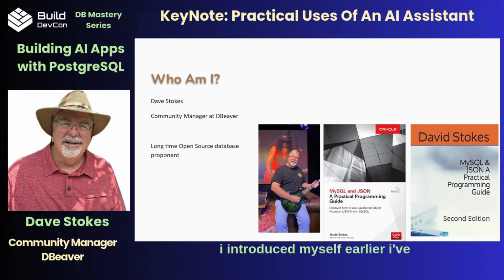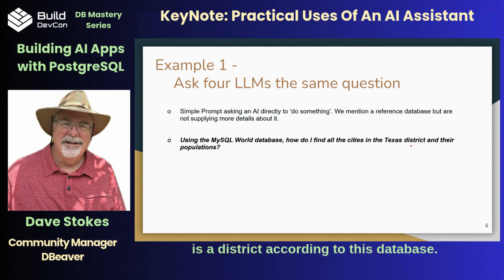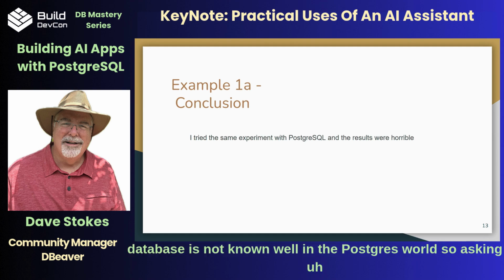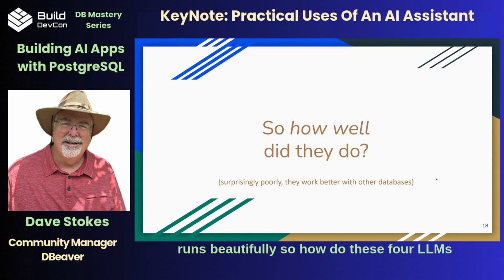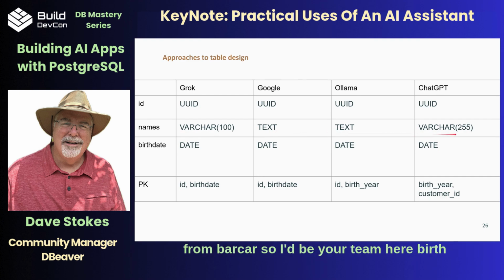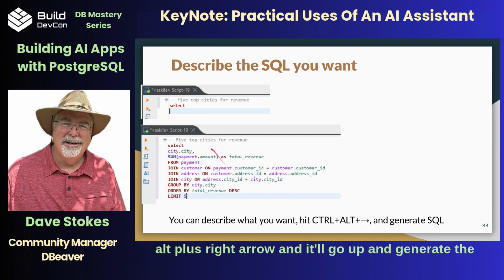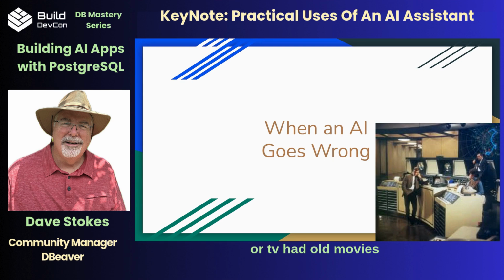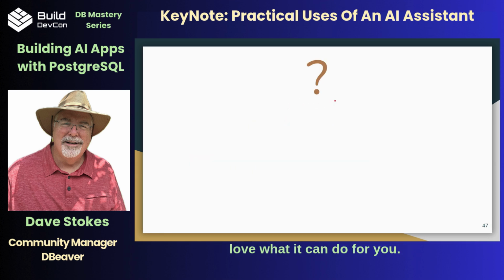Practical Uses of an AI Assistant - David Stokes | Building AI Apps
In this session from Building AI Apps with PostgreSQL, David Stokes, Community Manager at DBeaver, explores real-world use cases for AI assistants and how they can improve everyday workflows. From writing SQL and debugging code to accelerating database administration and documentation, this talk highlights where AI delivers real value—and where human expertise still matters.

📅 Event: Building AI Apps with PostgreSQL

BuildDevCon brings together engineers, architects, database experts, and AI practitioners to share practical knowledge on AI, databases, cloud infrastructure, DevOps, and modern software engineering. Join our upcoming events to learn from industry experts, discover emerging technologies, and connect with developers building production-ready systems.

👍 If you enjoyed this session:

Like the video and share it with your team
Leave your questions or key takeaways in the comments
Visit BuildDevCon to register for upcoming free events and conferences